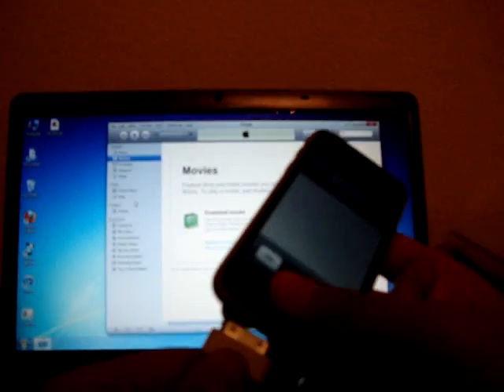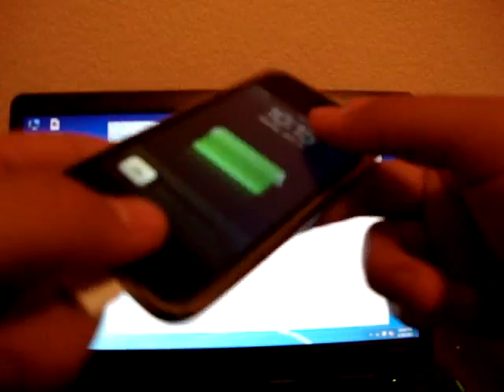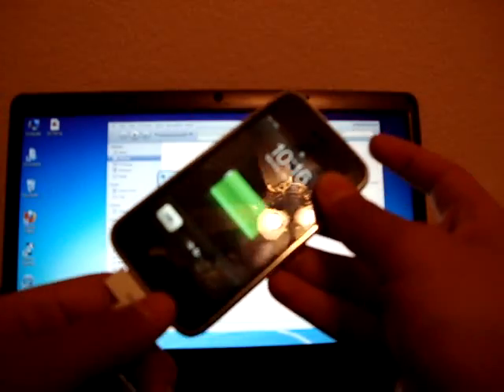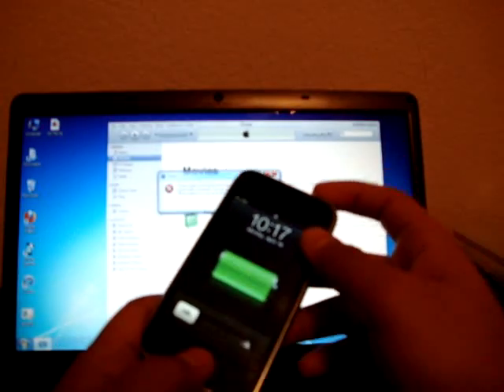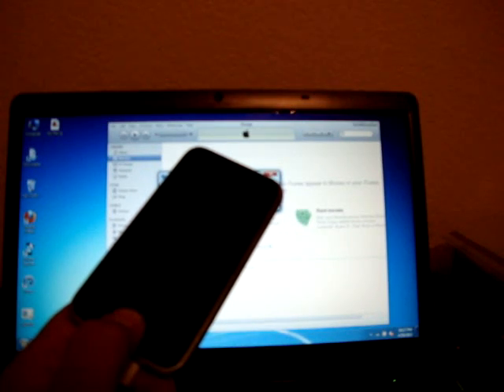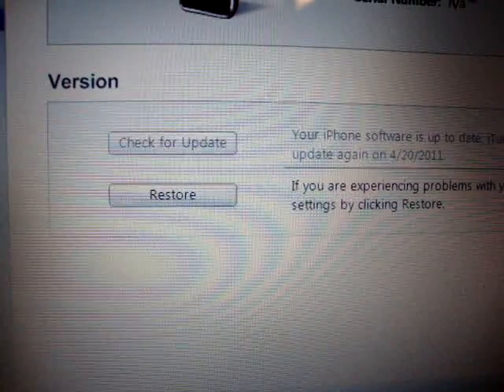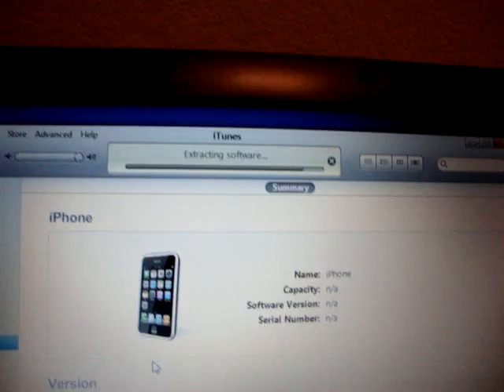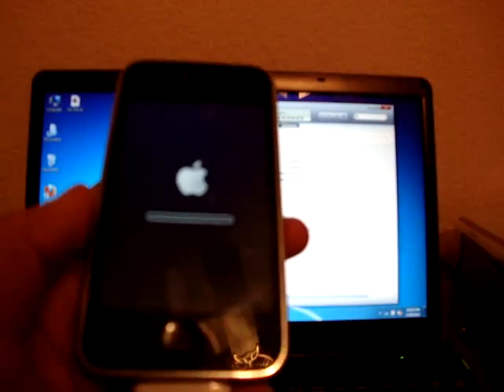How to: Remove Forgotten Passcode off your iPhone, iPad, or iPod Touch! STEP BY STEP!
DOWNLOAD LINKS!! CLICK HERE!!!
If you have forgotten your password/passcode for your iPhone 2G 3G 3GS 4, iPad, or iPod Touch, watch this video to learn how to remove the password.
Its pretty straight forward..you will loose all of your data from the point of your last sync with iTunes.
This will update your iPhone, iPod Touch, or iPad to the latest firmware and works on jailbroken/non-jailbroken devices.
If you need help with any steps ask them to this website and I'll try to answer ASAP:
Don't forget to click the "like" button..it would mean a lot to me.

Thanks